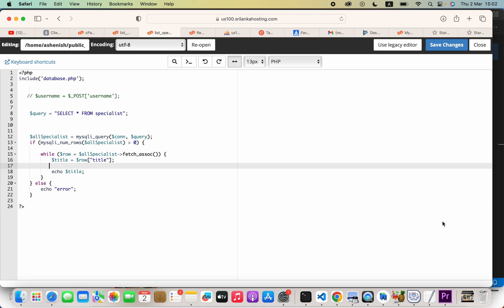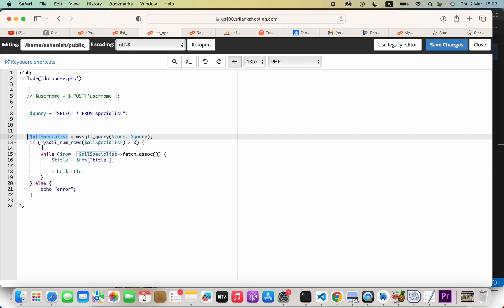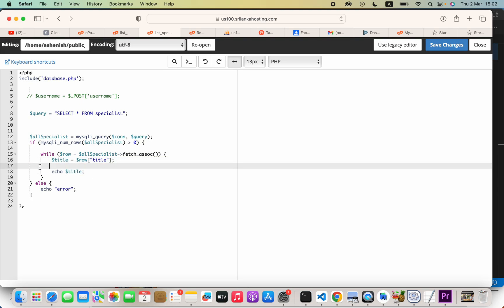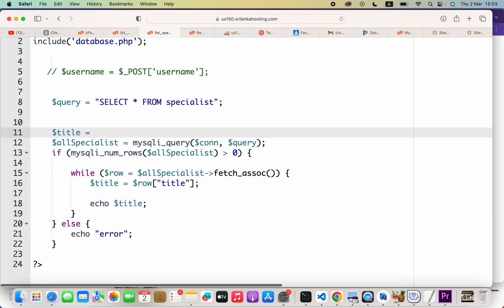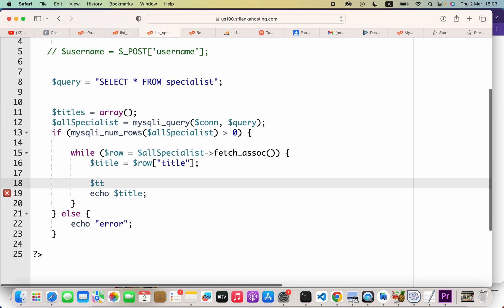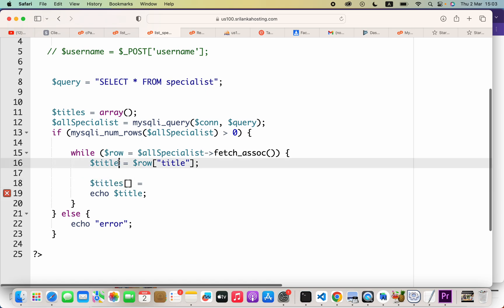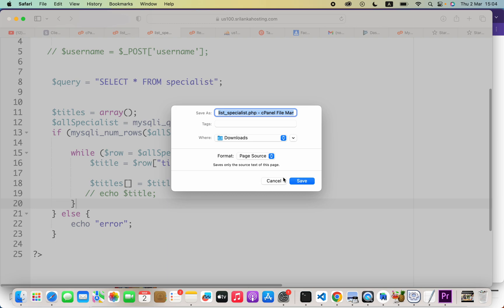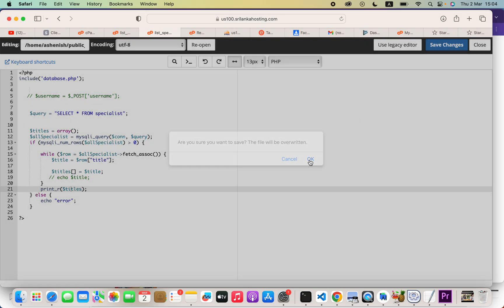PHP tutorial: How to store MySQL query results in an array